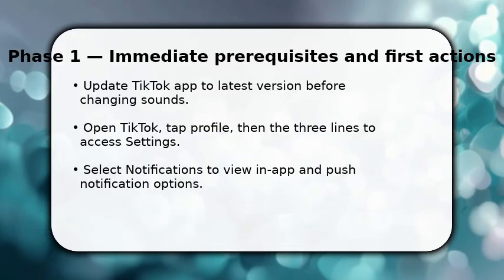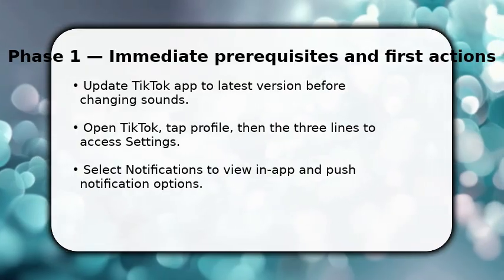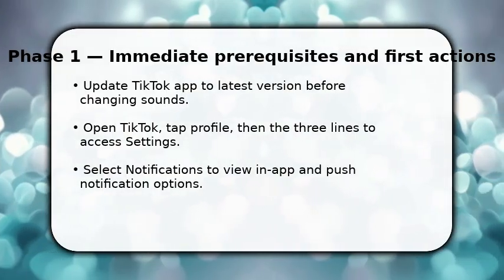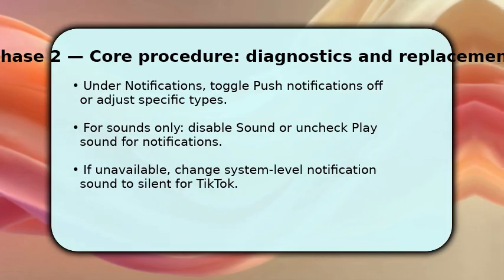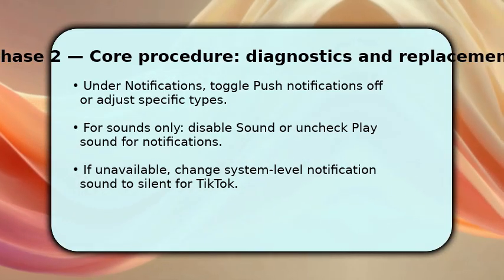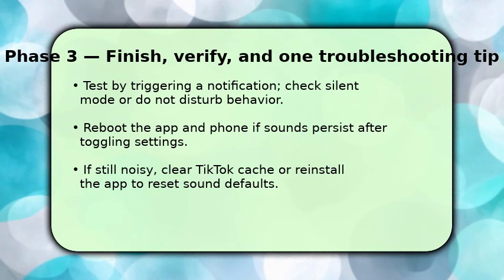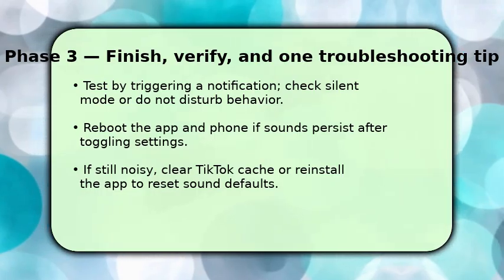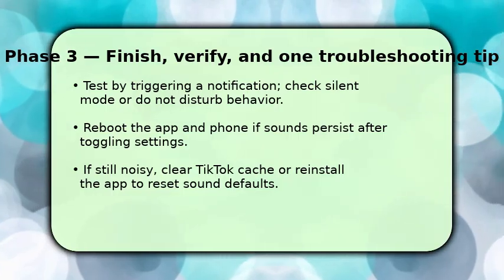How to Remove Tiktok Notification Sound (updated)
How to Remove Tiktok Notification Sound (updated) | 🔒 Surfshark VPN Deal — Stay private and secure. $1.99/mo + 3 Months Free ▸

Discover the step-by extricate your TikTok notification sound and regain control over your device's audio experience. This video guides you through various methods to remove or replace unwanted alert tones, ensuring a peaceful environment free from persistent notifications.